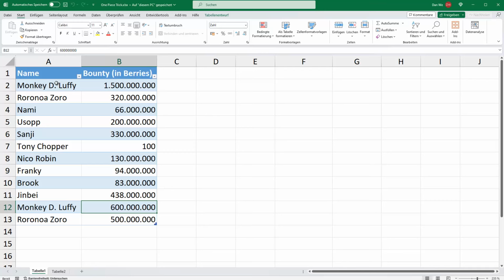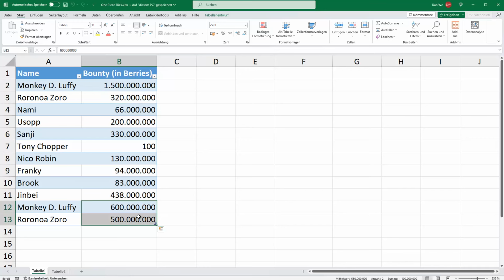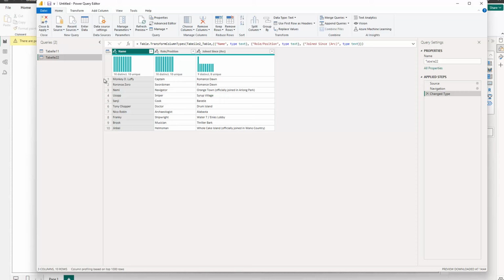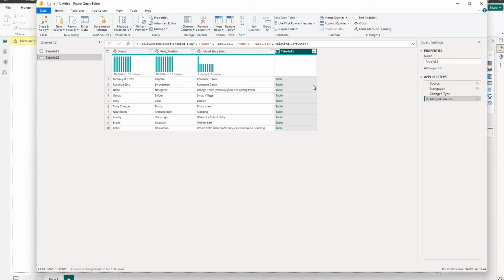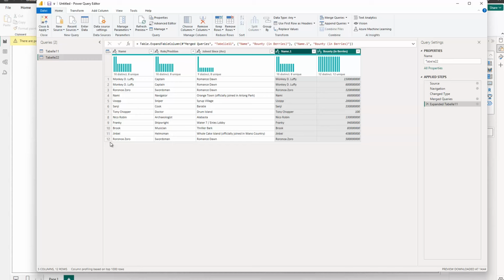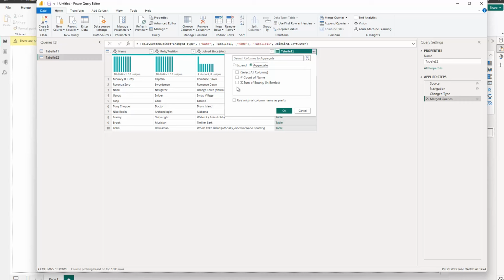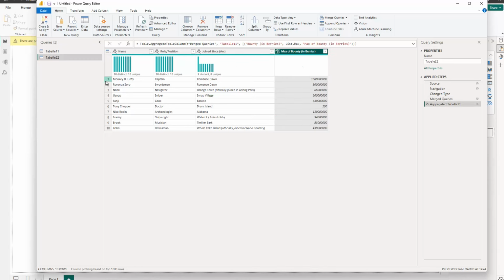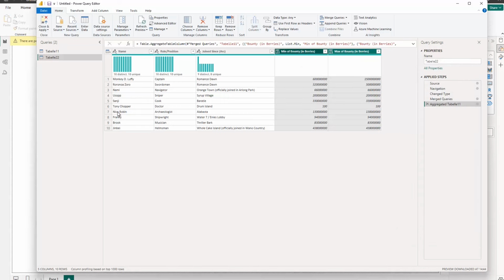It took me 7 years to find this Power BI Trick!!!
Power BI unknown features exposed. This Power BI Trick was hidden for over 7 years but I finally discovered that great feature. Did you know this?